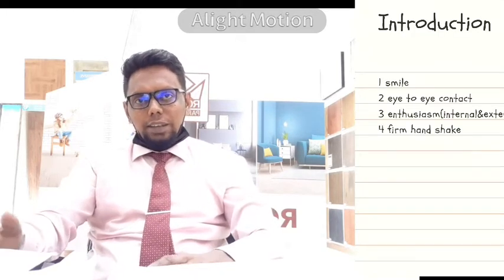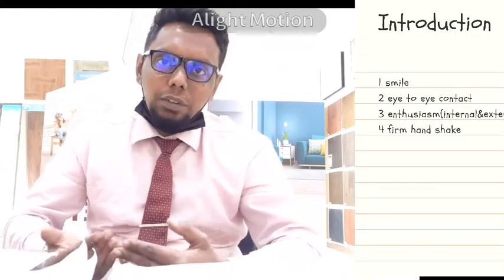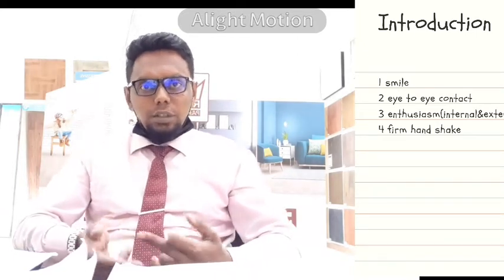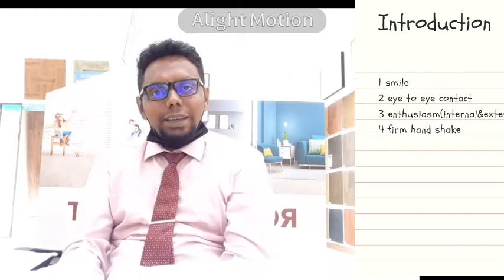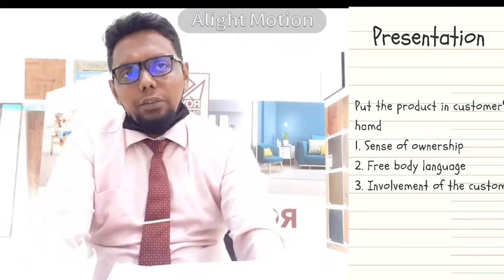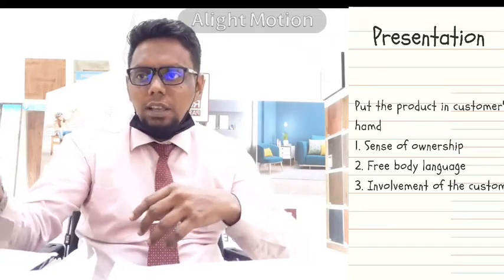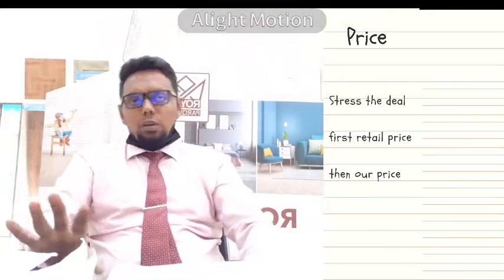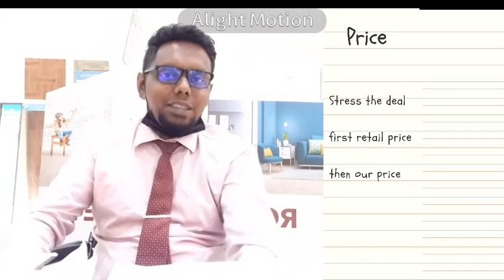Anyone can do sales?| SALES & MARKETING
5 steps to presentation
step 1 INTRODUCTION
step 2 STORT STORY
step 3 PRESENTATION
step 4 PRICE
step 5 CLOSE
 Sales are activities related to selling or the number of goods sold in a given targeted time period.
Sales and marketing example
Concept of sales
What is sales process
Sales details
Sales and marketing management